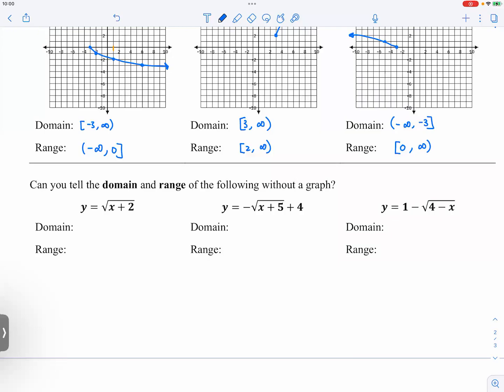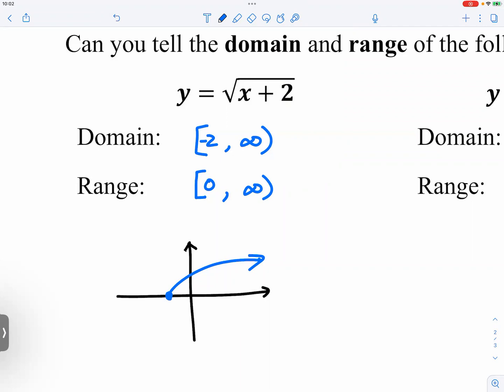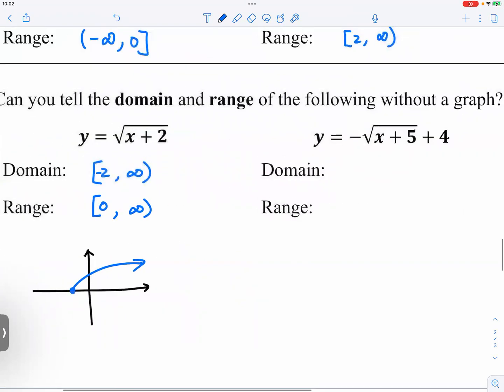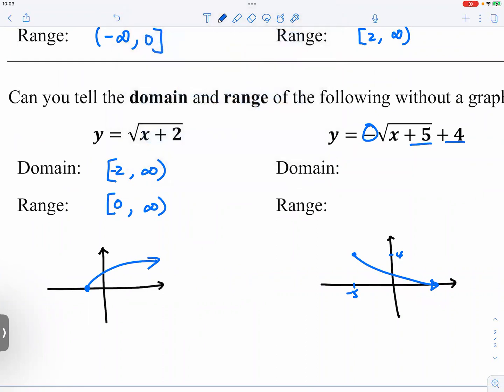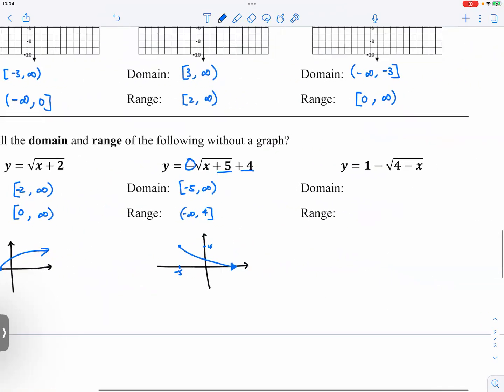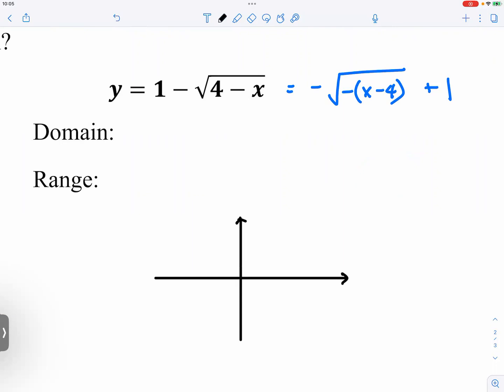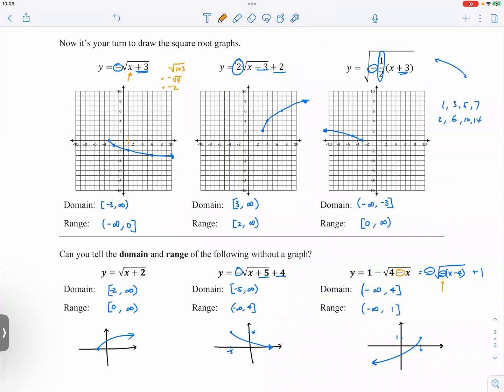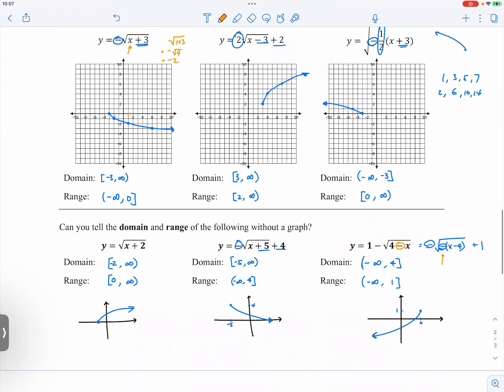[Alg2] Writing Domain and Range of Square Root Functions